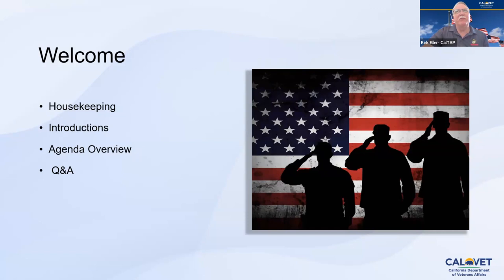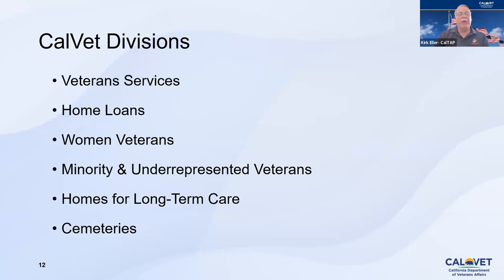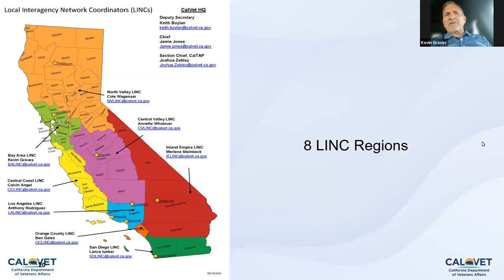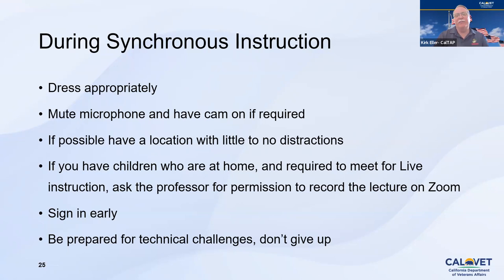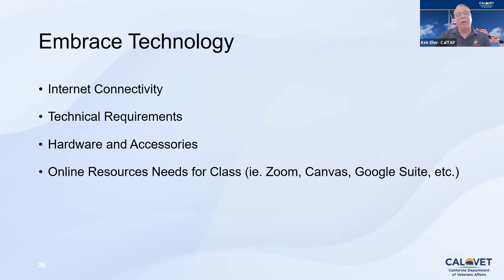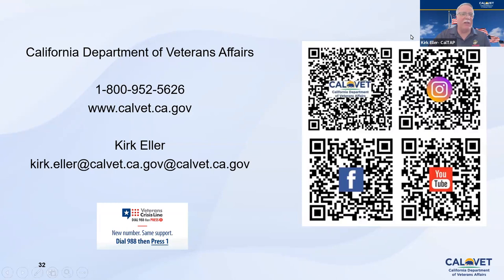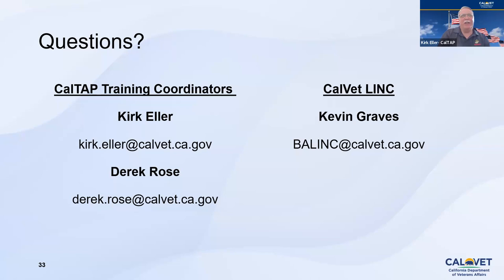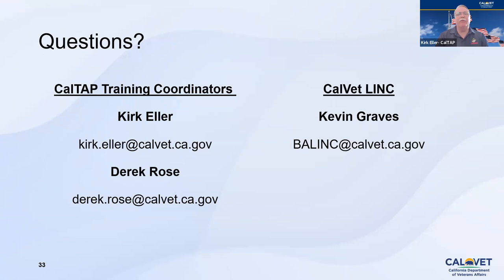CalTAP | Online Learning Success | 09-14-2023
RSS: calvet.ca.gov/home/rss